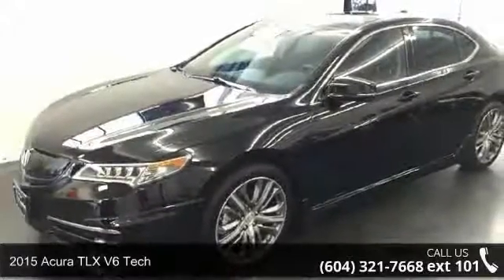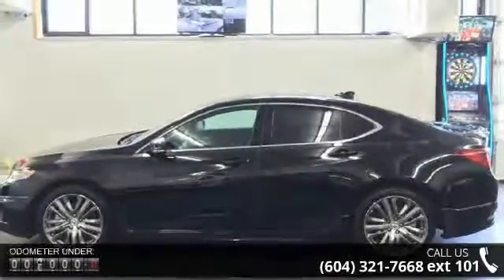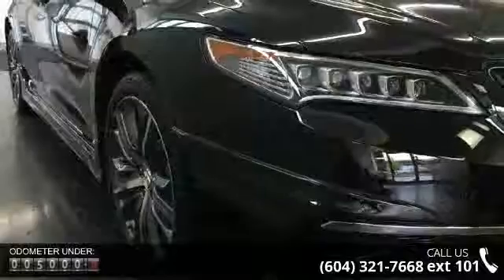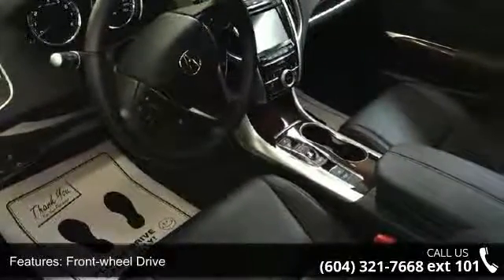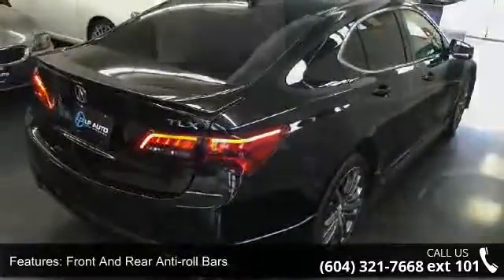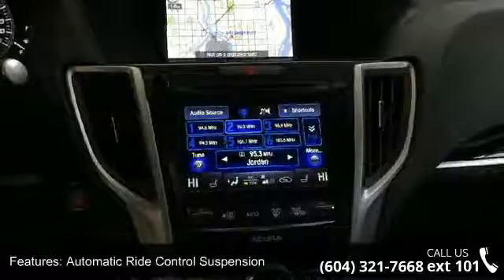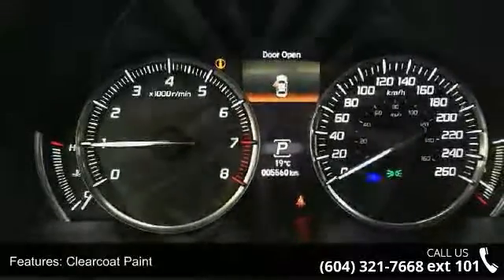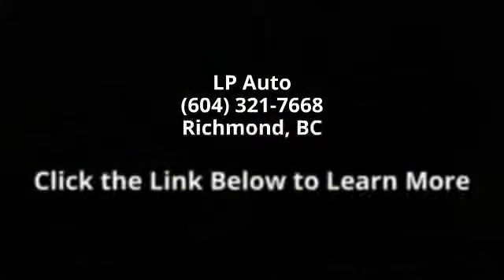2015 Acura TLX 4dr Sdn FWD V6 Tech - LP Auto - Richmond, ...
2015 ACURA TLX ,LOCAL,NO ACCIDENTS . Launce Edition only 200 madeKit V6 Tech comes with Upgraded 19inch wheels and 2 SET OF TIRES. Summer and All-seasons that are on the vehicle. Navigation, precision all wheel steering, leather, heated seats, sunroof, dual climate control, and much more!